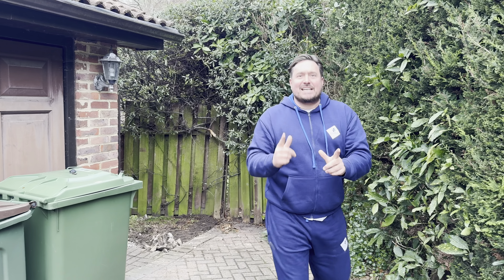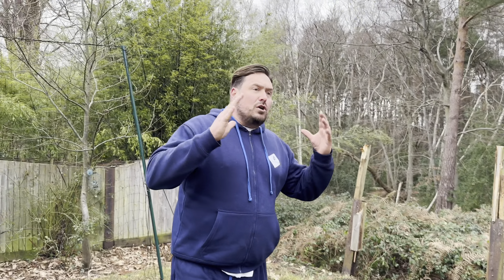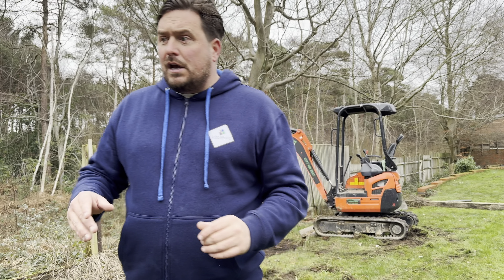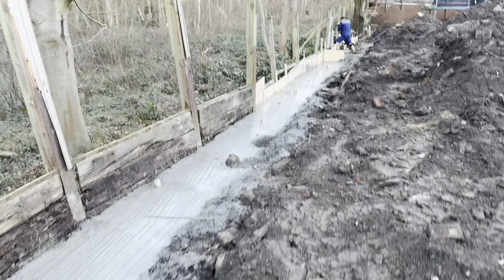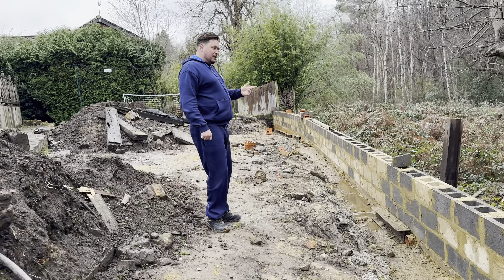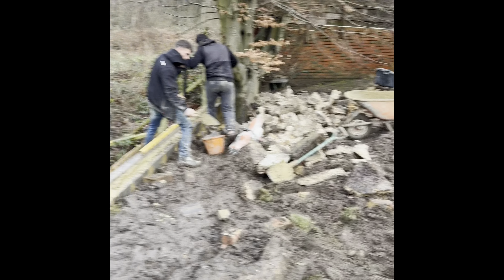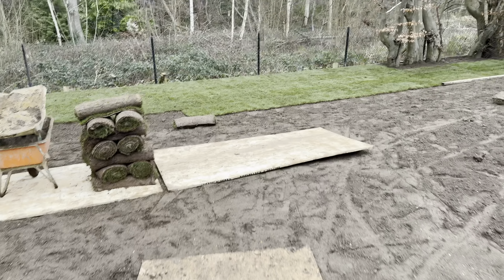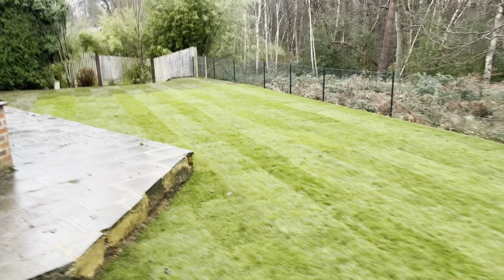New lawn. Landscaped garden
In this video we installed a new lawn and @ChallengeFencing chain link fence. A retaining walling was installed using